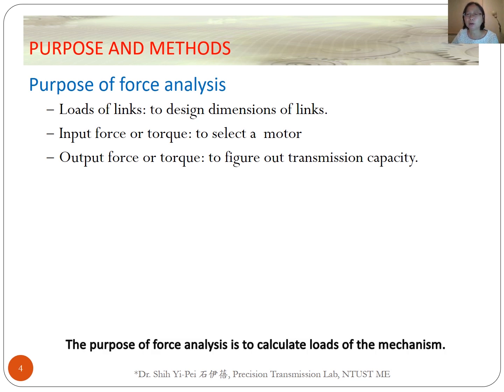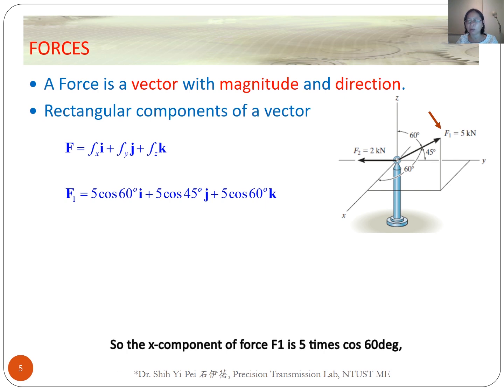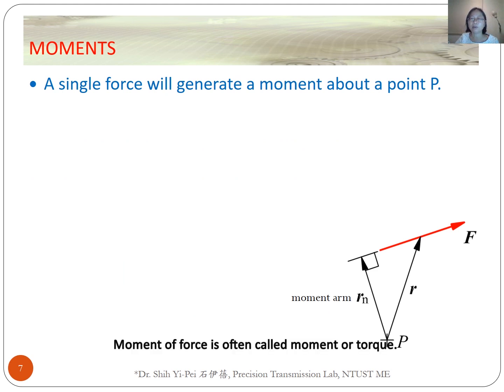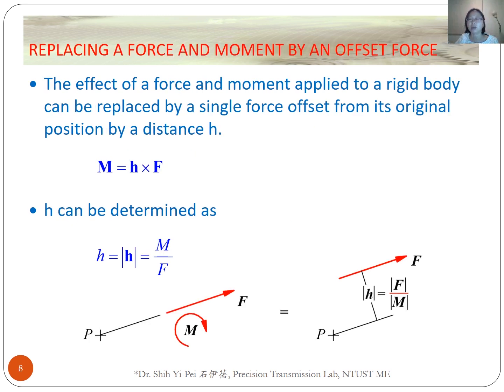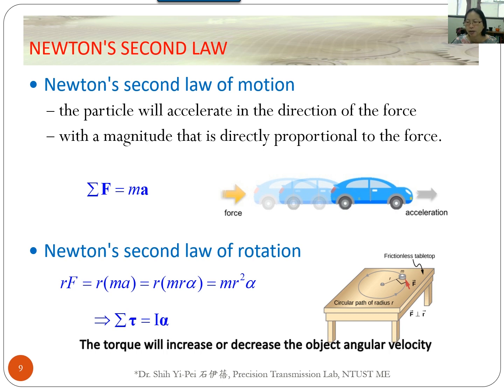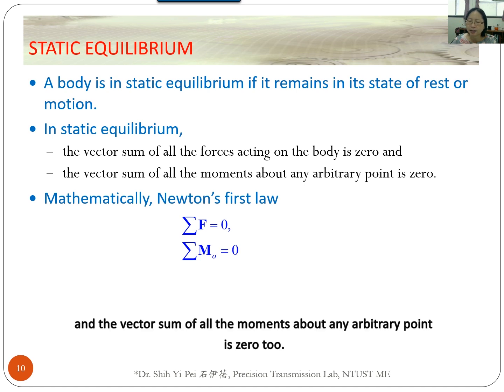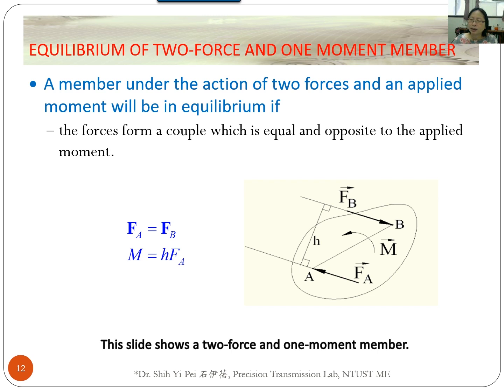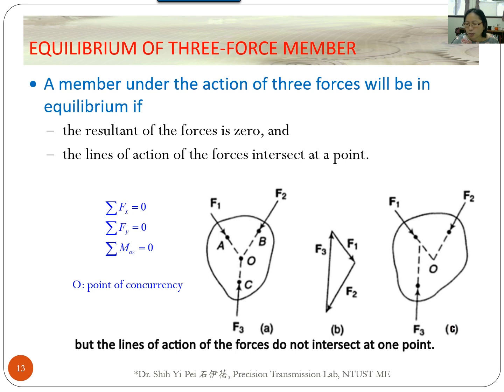Week11_01 Introduction to Static Force Analysis of Mechanisms